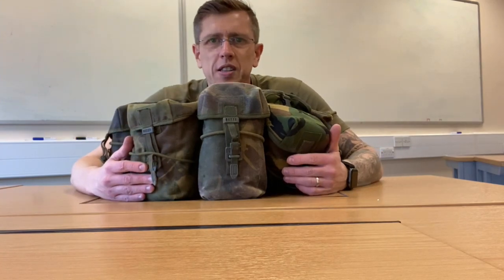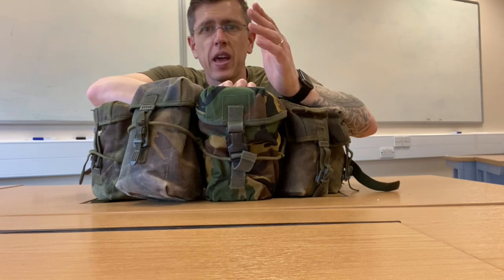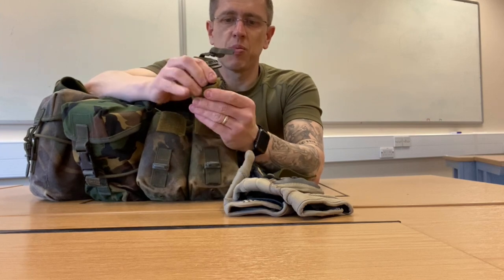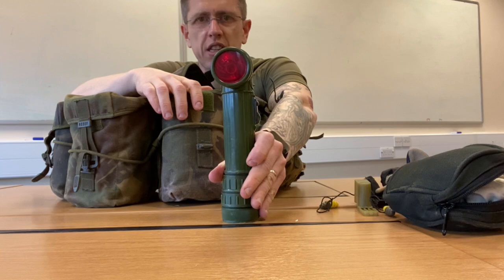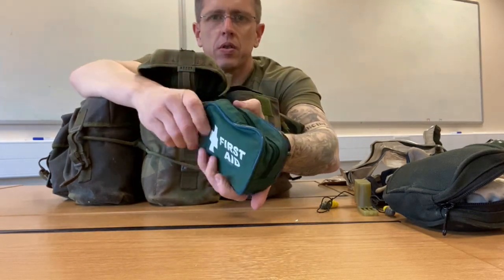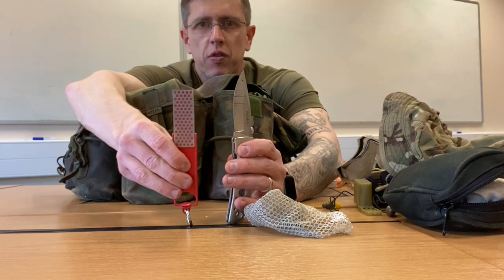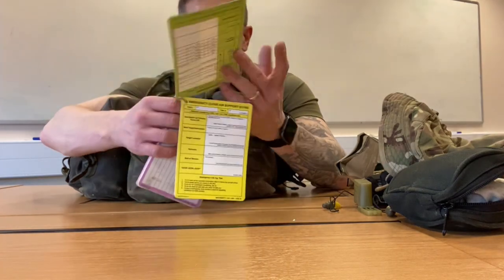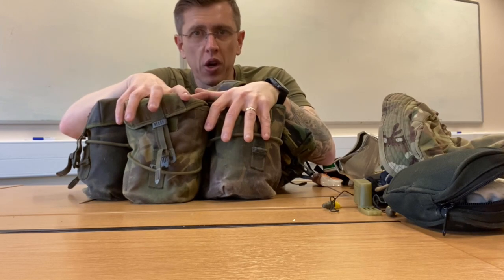How I Pack My British Army Webbing System | British Army PLCE Webbing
In this How I Pack My British Army Webbing System video, I detail how I have put my webbing together and also explain all of the contents.

This will help you if you are new to army or are uncertain as to what to put in your webbing.

If you have any questions, please just ask.